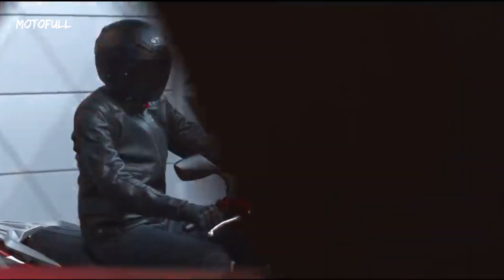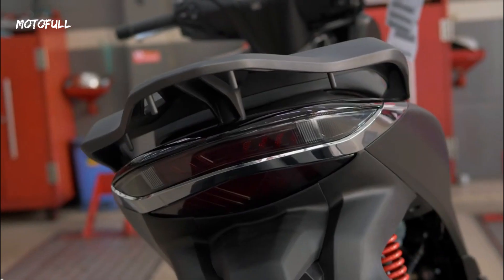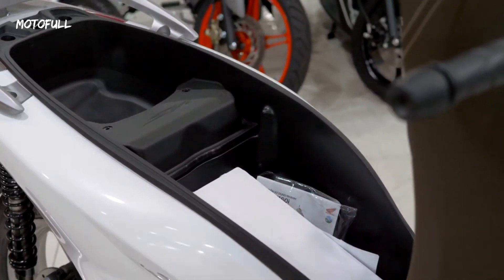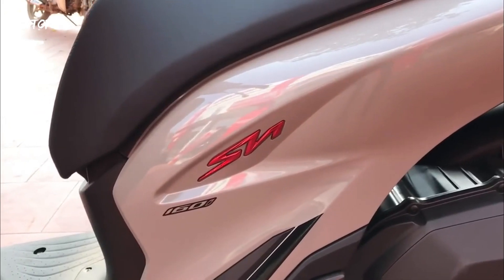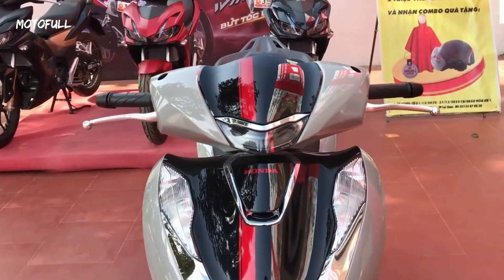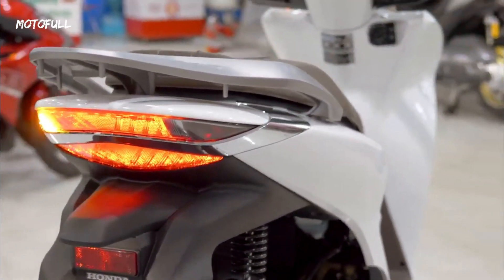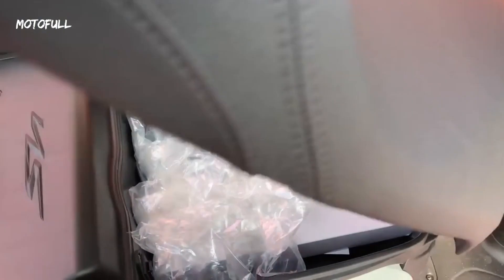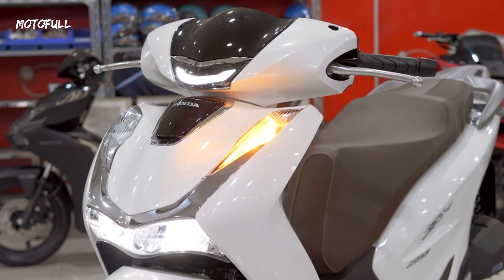2023 NEW HONDA SH 160i Comes with New FEATURES - Honda SH 160